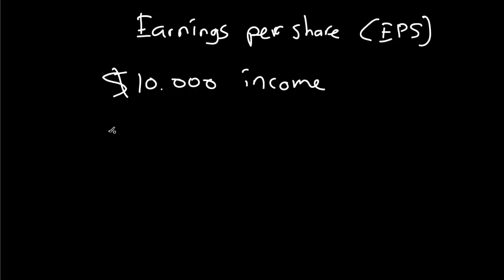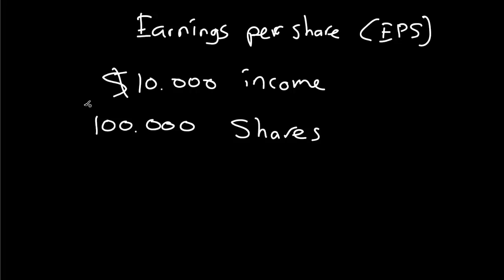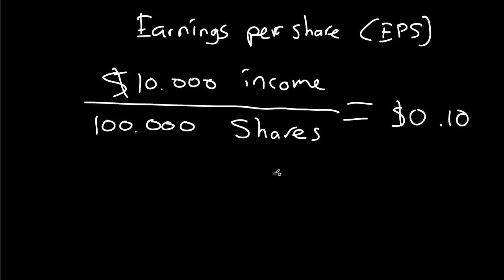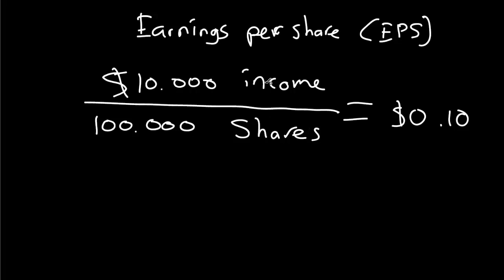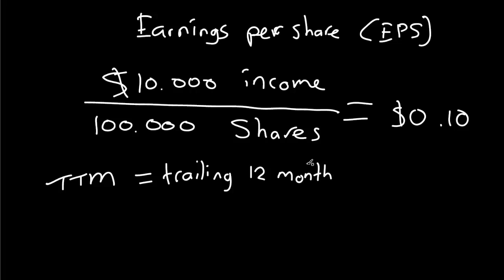Earnings per Share Explained in Brief | Investing for Beginners (8/14)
| Earnings per share are one of the most important determinants of stock prices. This video explains earnings per share in a concise manner.